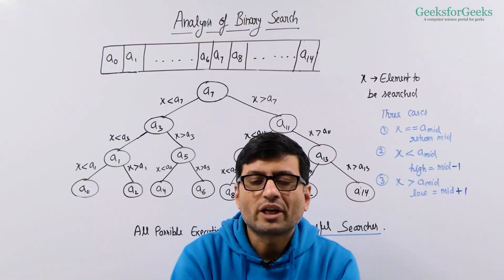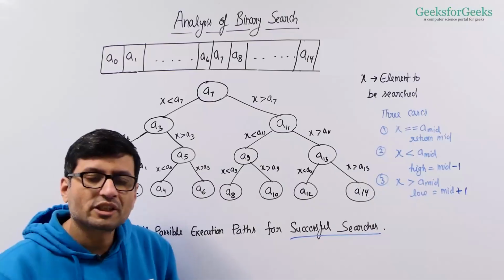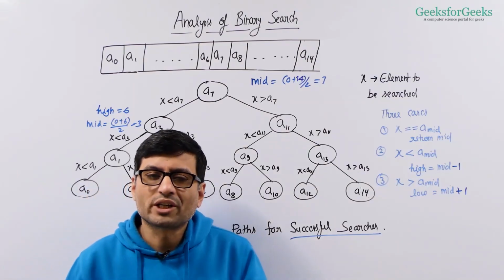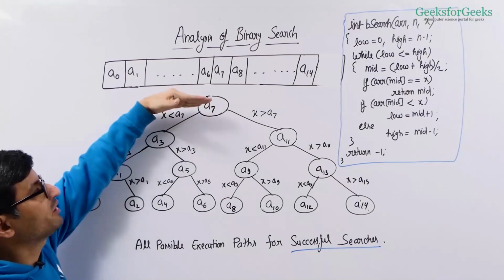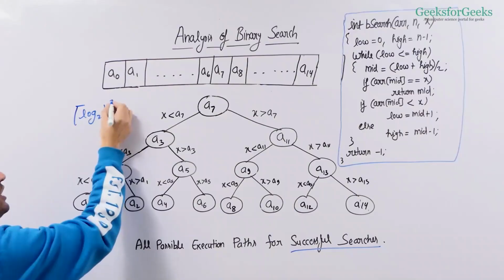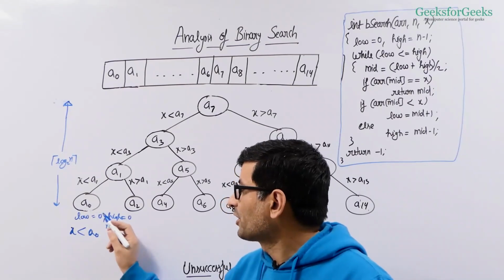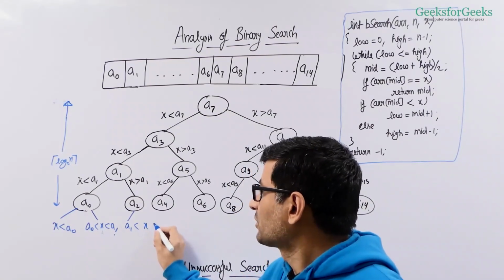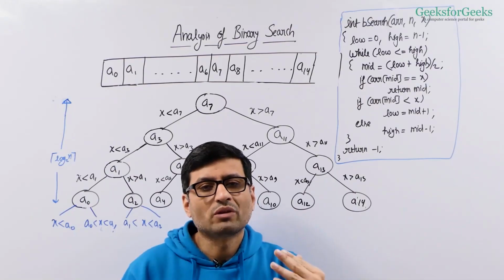3 Analysis of Binary Search